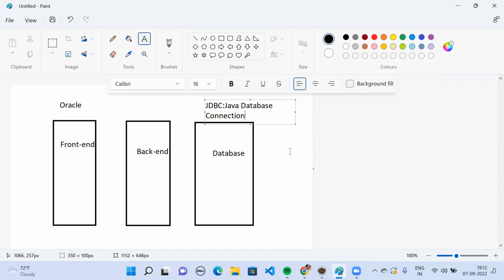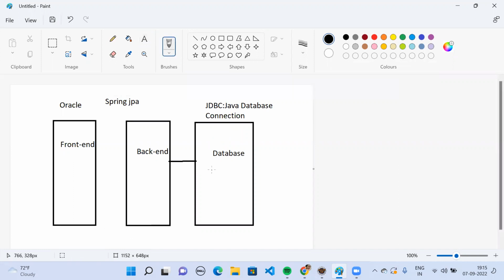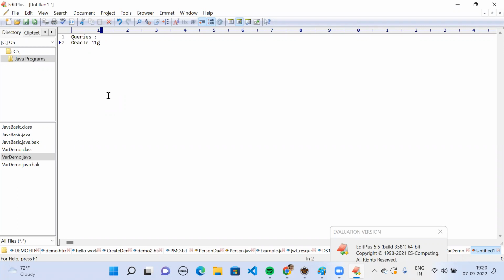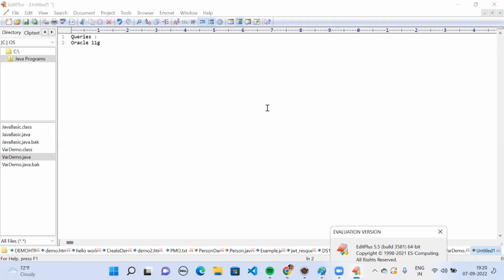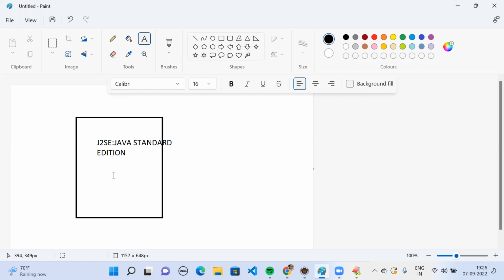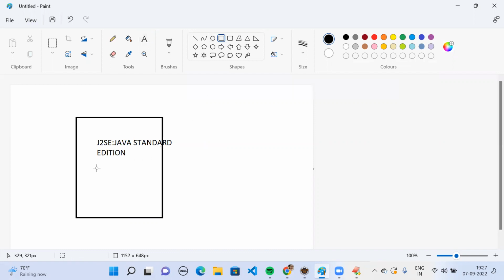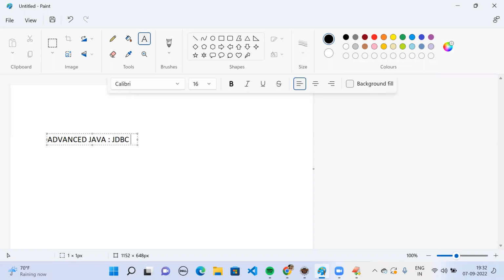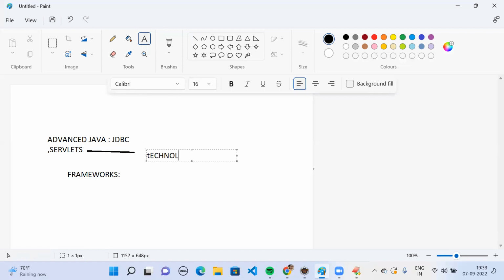JDBC IMPORTANCE-ORACLE INTRODUCTION CLASS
Advanced java and Frameworks
Oracle